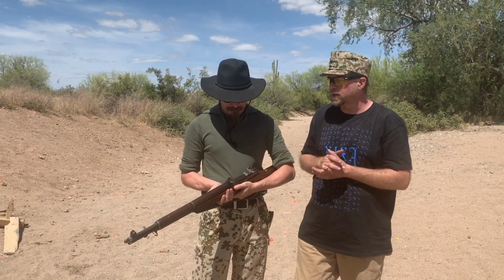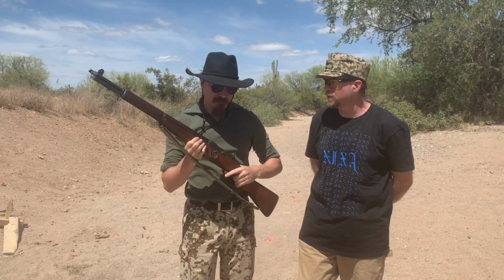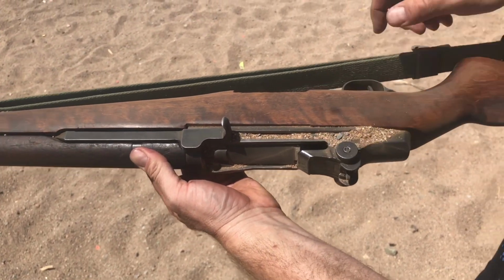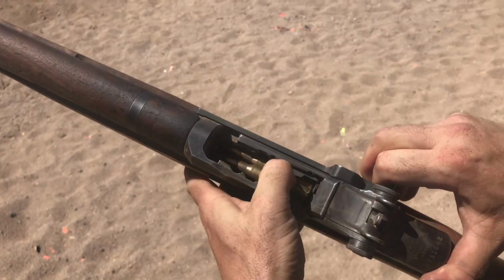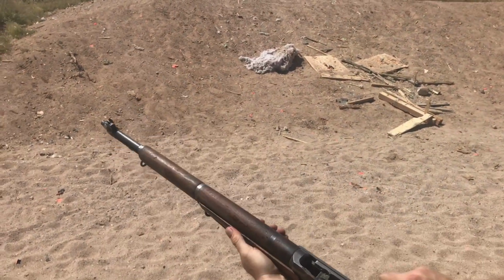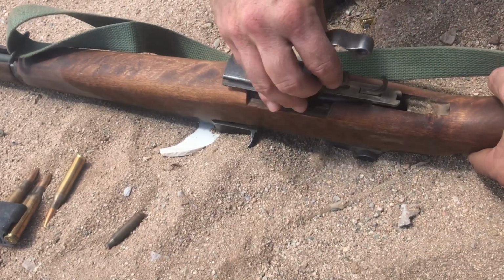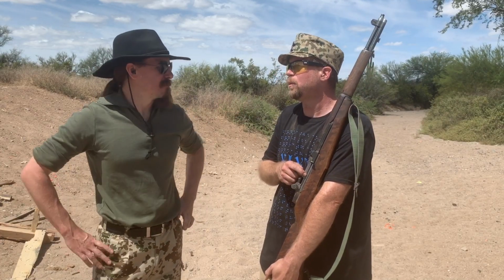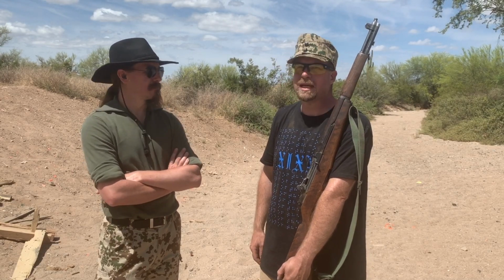Dust Test: M1 Garand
We run the venerable M1 Garand through the InRange dust test.